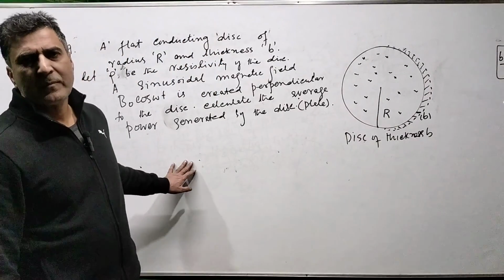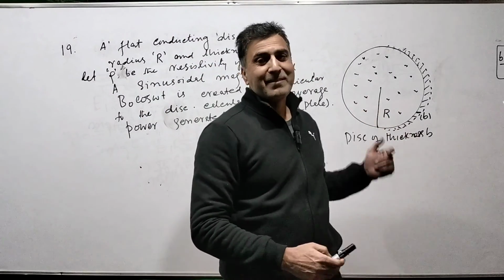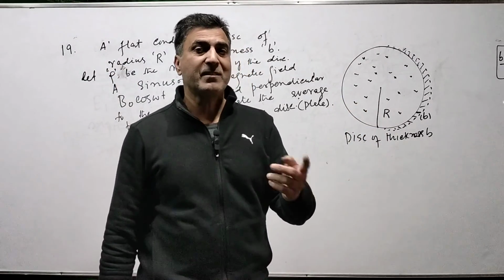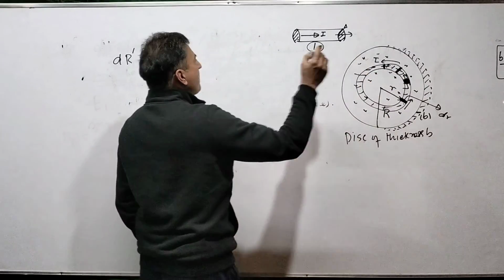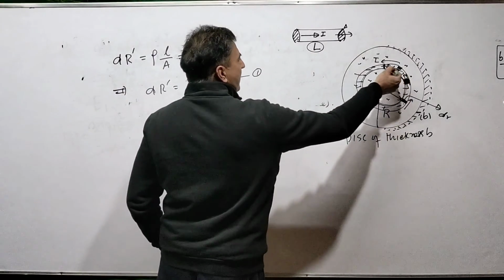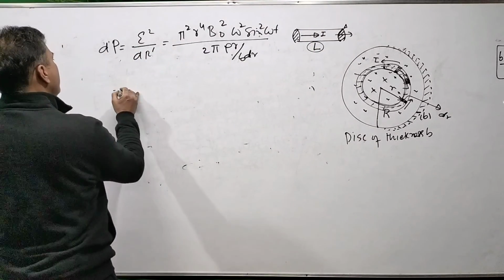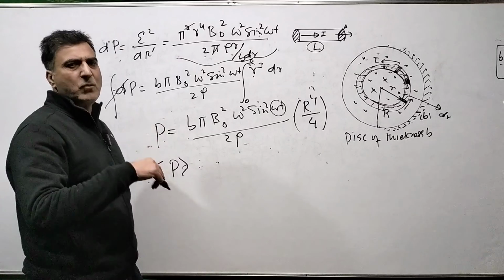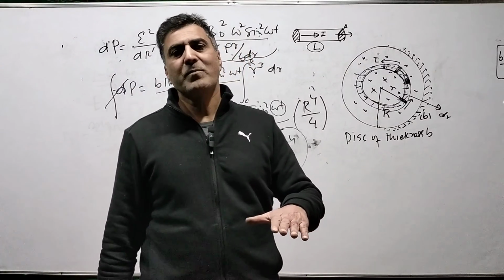P#19 Changing Magnetic Field Producing Eddy Current in a Circular Plate By NAZIR TANTRAY .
Challenging Problem Series for olympiad jee iit By Nazir Tantray.